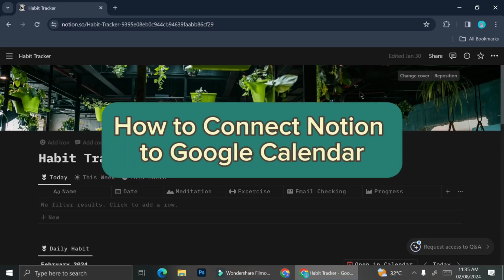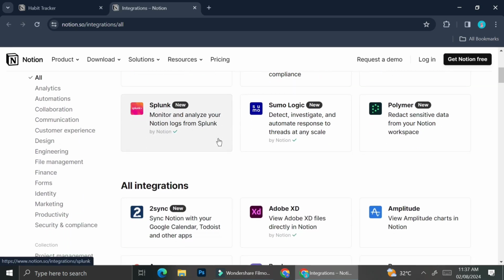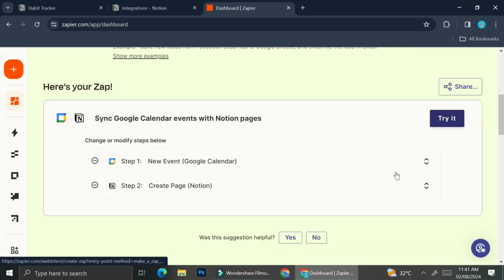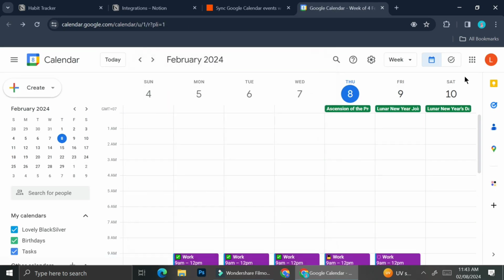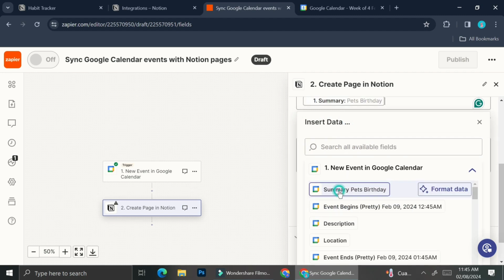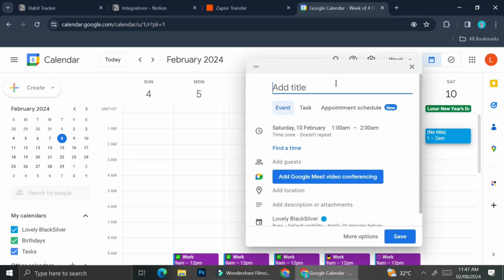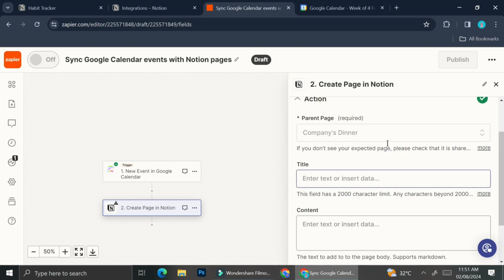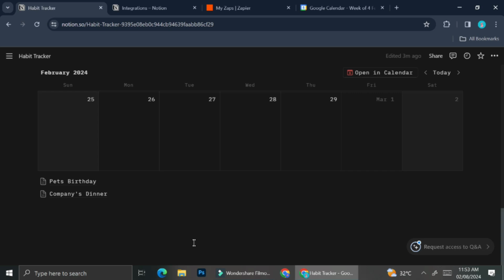How to Connect Notion to Google Calendar | Google Calendar Notion Sync (2025)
If you are looking for a video about How to Connect Notion to Google Calendar, here it is!
In this video you'll learn how to Sync Google Calendar with Notion.